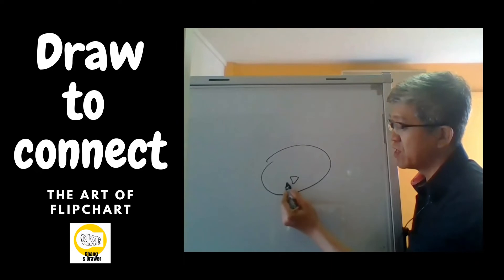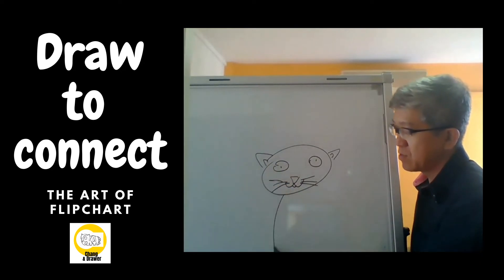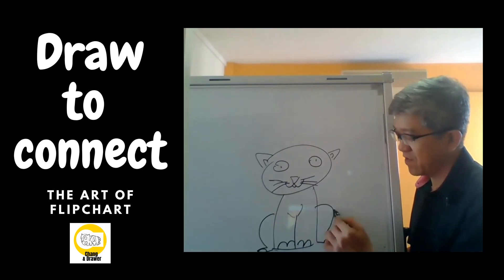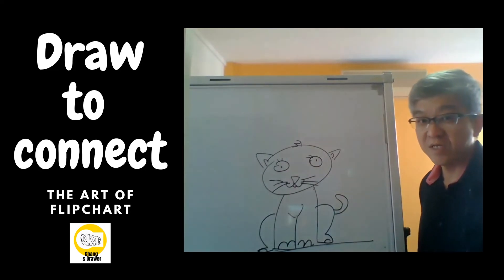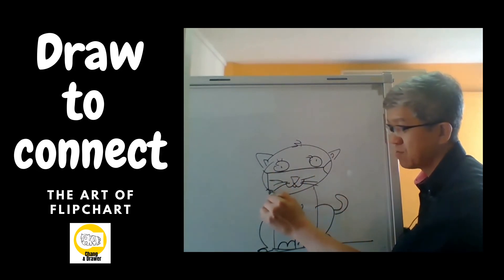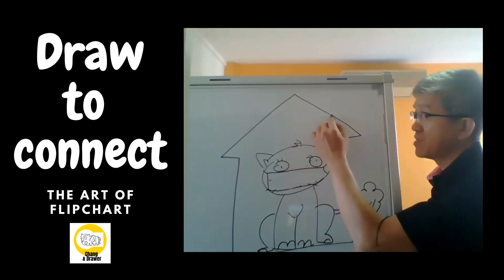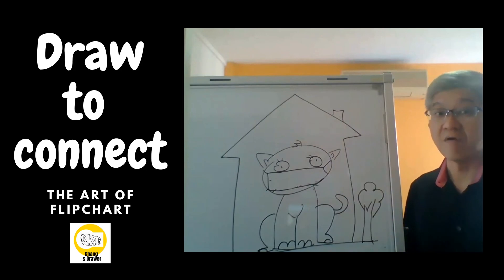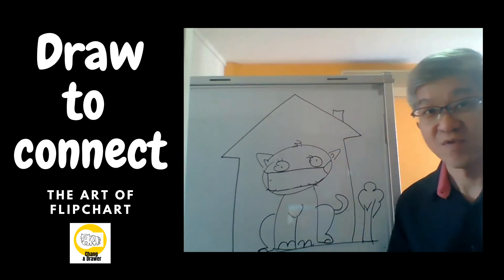Draw to Connect first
To draw is not to become an artist, to draw is to connect, or to bring a message across.
Everyone can draw.
In this video, Chang shares the important point when one draws. It is the process more than the outcome that is more important. Enjoy the video and do share with us your thoughts too.